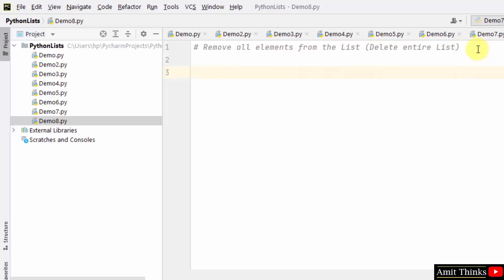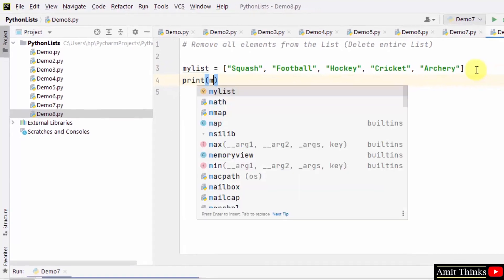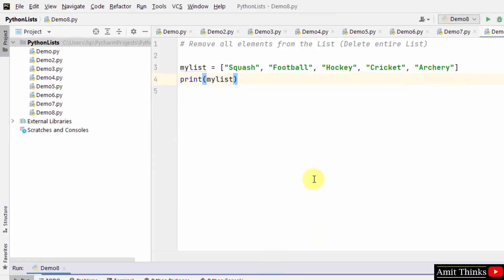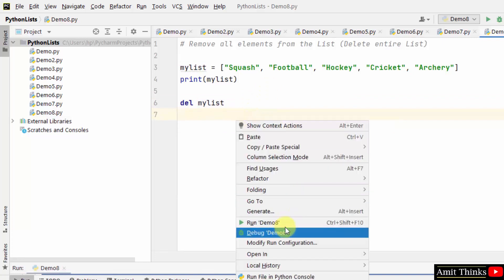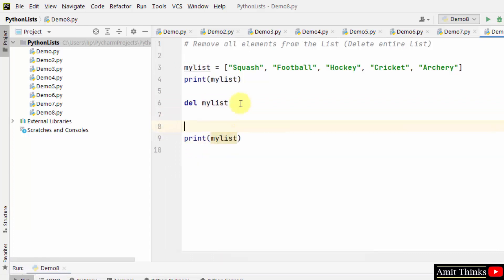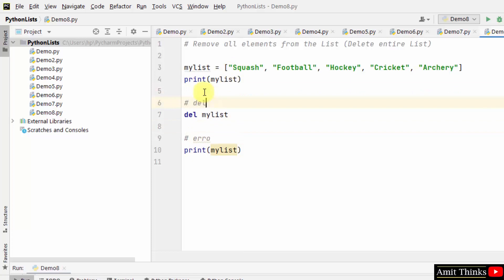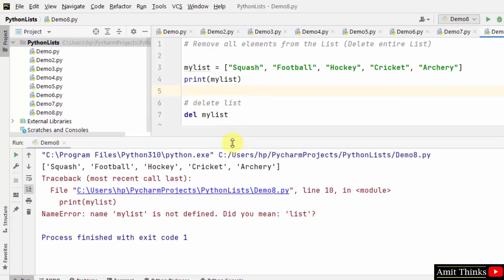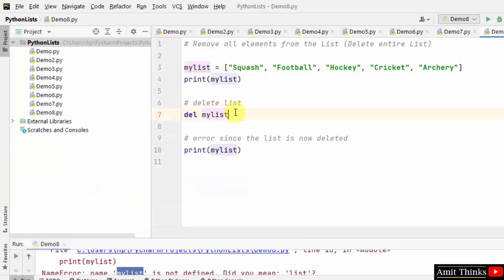Remove all elements from the Python list | Delete entire List | Amit Thinks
In this video, learn how to remove all elements from the list. Lists in Python are ordered. It is modifiable and changeable, unlike Tuples.